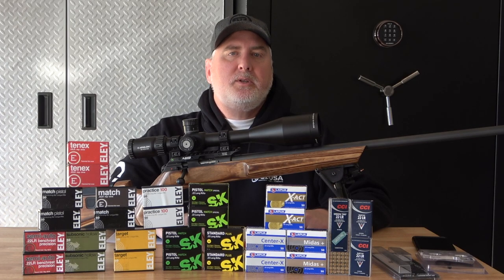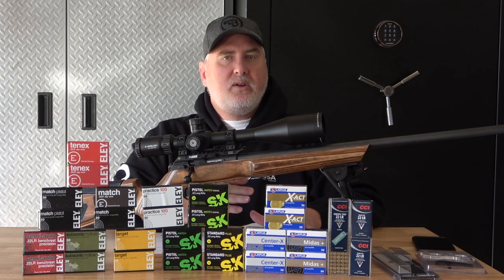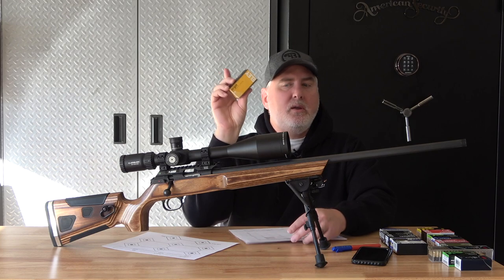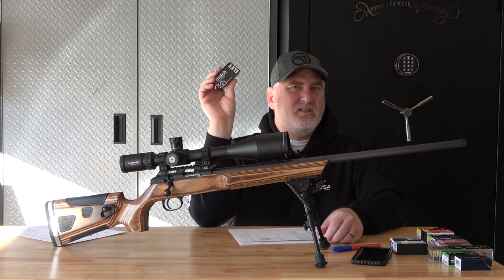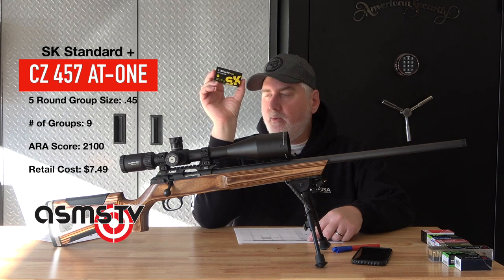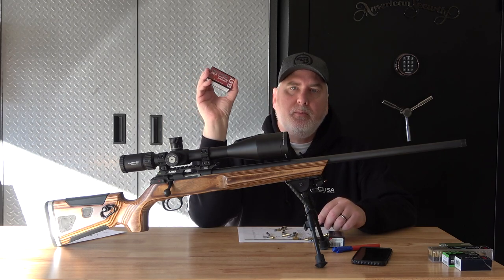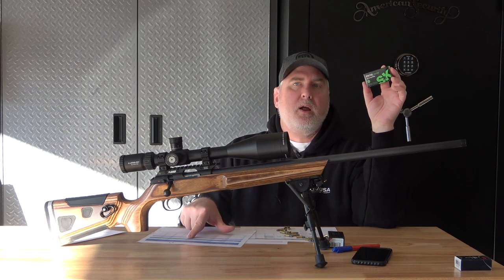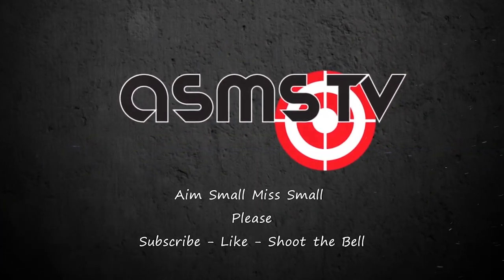Best 22LR AMMO for the CZ457 AT-ONE (15 different) tested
ll testing were 5 round groups @ 50 yards on a bipod and rear bag

Rifle configuration and equipment used:
CZ 457 AT-ONE, Harris Bi-Pod, Athlon Argos BTR 10-40X56 scope, Vortex Rings, Area 419 Rail. Installed a Yodave trigger spring for about 1 pound trigger pull.

Ammo Tested:
Eley Target
Lapua Center X
Eley Match Pistol
Eley Match
Lapua X-ACT
Eley Practice 100
SK Standard +
Eley tenex
SK Pistol Match Special
Lapua Midas +
Eley Bench Rest Precision
Eley Subsonic
CCI Green Tag
SK Pistol Match
CCI Standard Velocity

Harris Bipod

Area419 Scope Base

Vortex Optics Pro Series Riflescope Rings - 30mm

Protektor Super Slick Silver Rabbit Ear Rear Shooting Rest Bag with Heavy

the dot I mention in the video, when I am looking at the dot in the radical and the dot on the target, everything else seems to disappear.